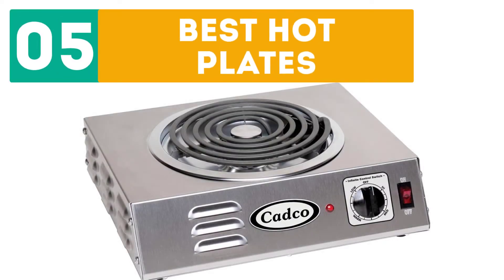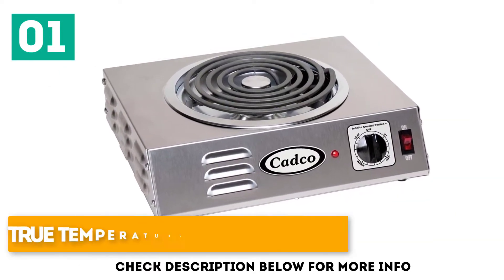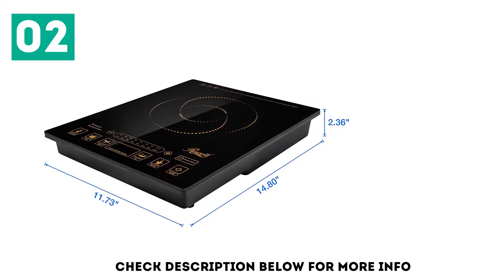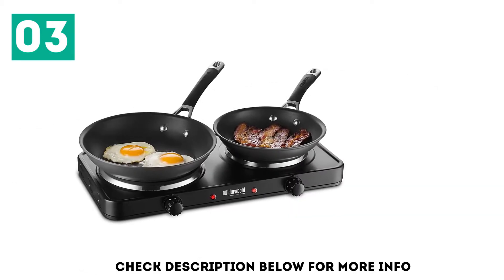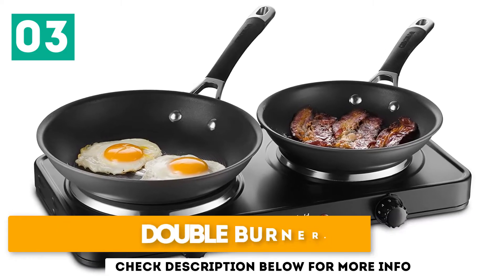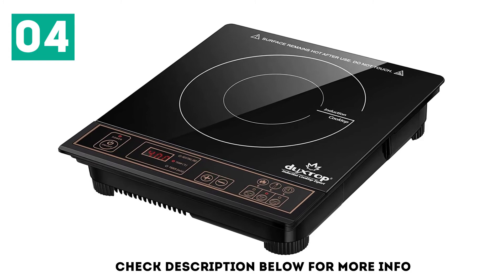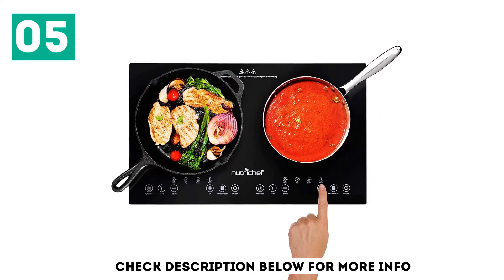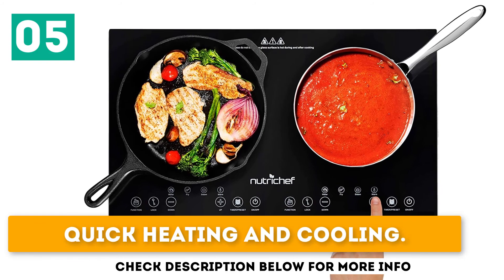Top 5 Best Hot Plates